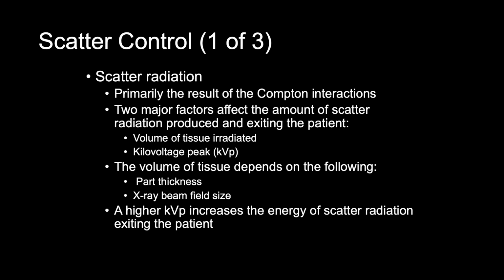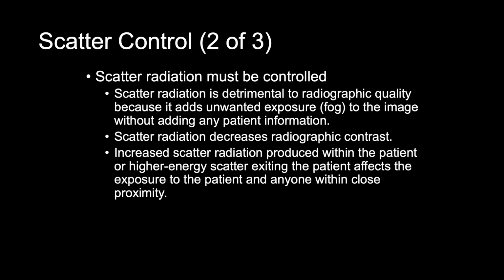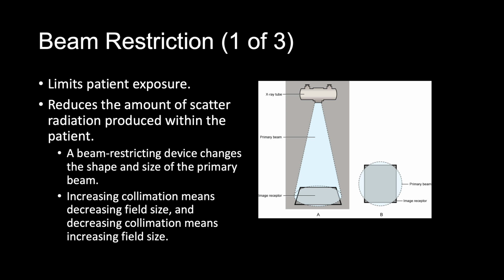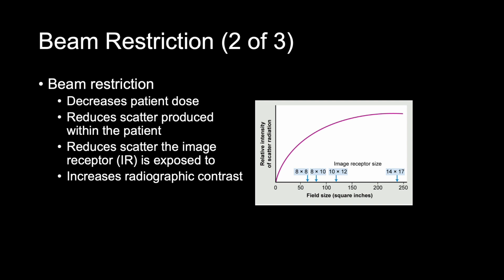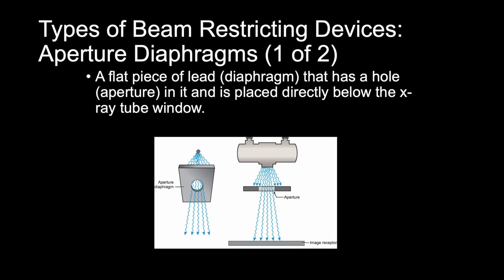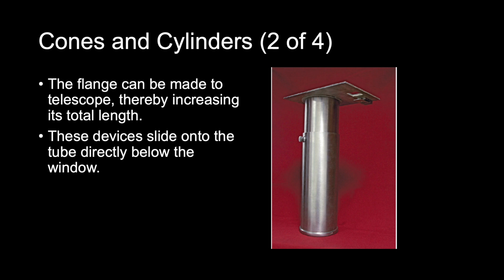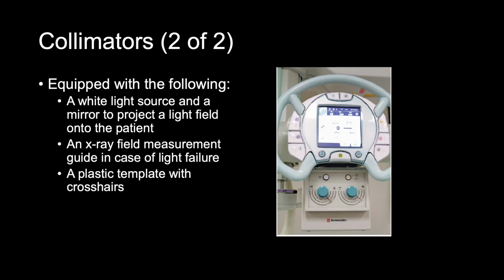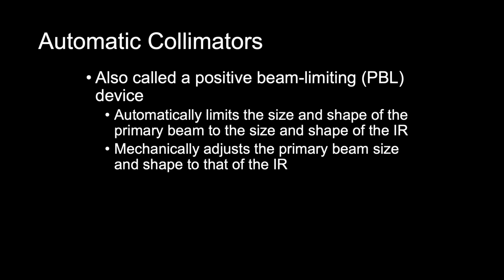Lecture - Scatter Control and Beam Restriction - Radiographic Physics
Scatter radiation is primarily the result of the Compton interaction, in which the incoming x-ray photon loses energy and changes direction.
Two major factors affect the amount of scatter radiation produced and exiting the patient: the volume of tissue irradiated and the kilovoltage peak (kVp). The volume of tissue depends on the thickness of the part and the x-ray beam field size. Increasing the volume of tissue irradiated results in increased scatter production. In addition, using a higher kVp increases x-ray transmission and reduces its overall absorption (photoelectric interactions); however, a higher kVp increases the energy of scatter radiation exiting the patient.